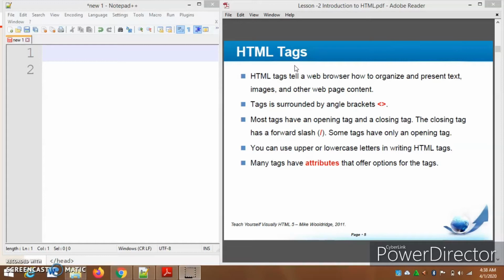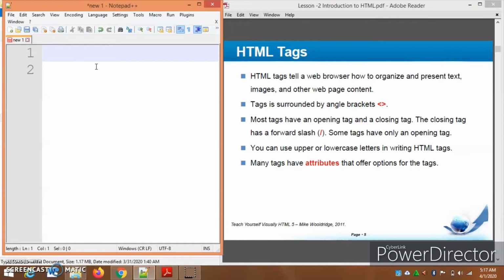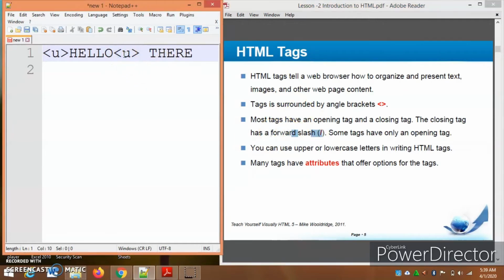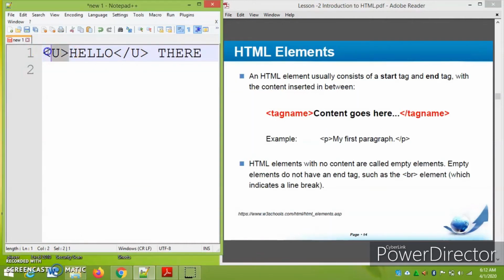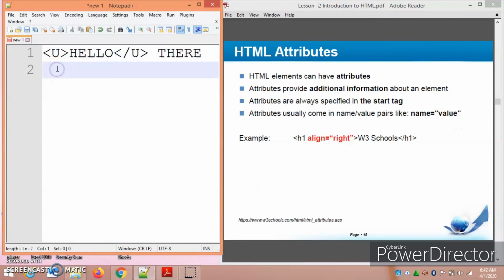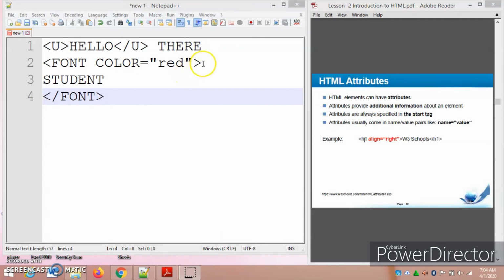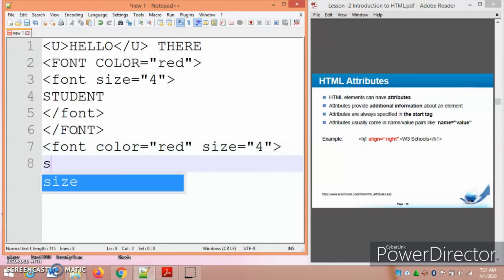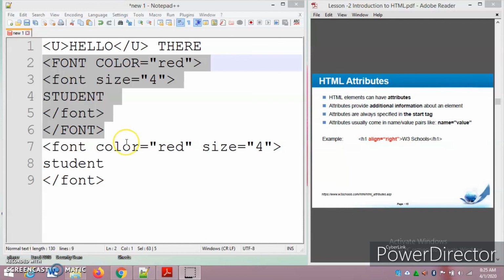Intro to HTML Part II